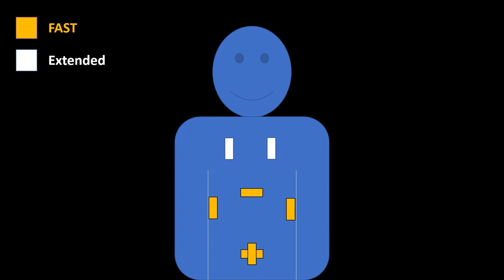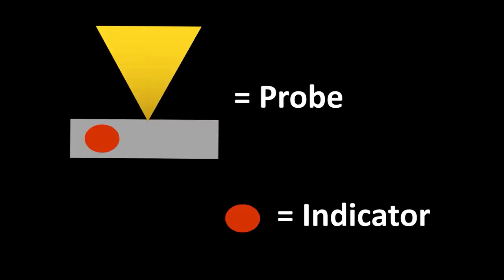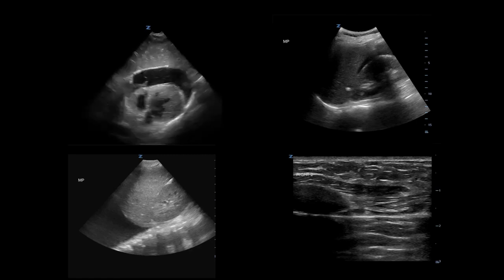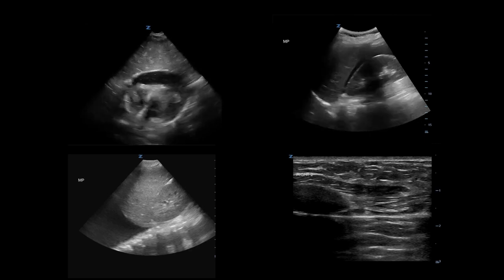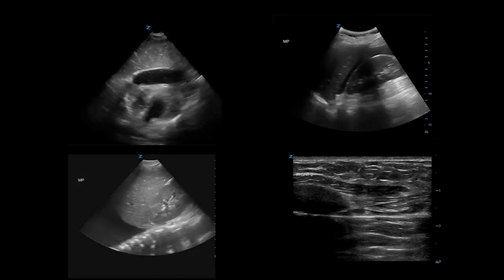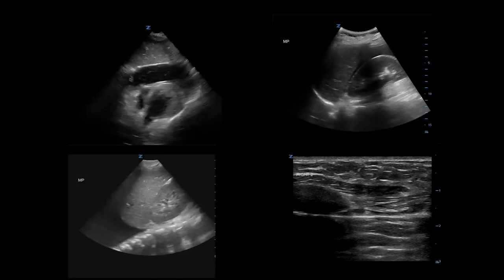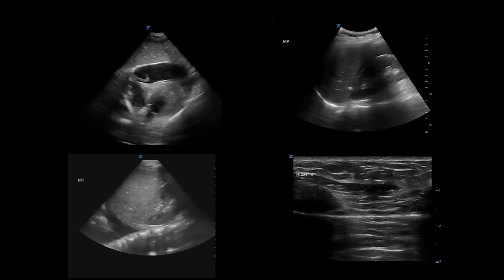eFast Introduction and Scan Protocol